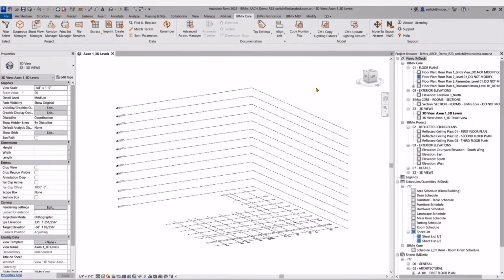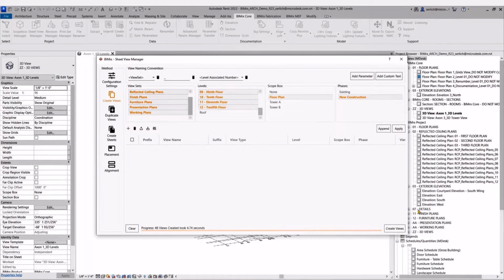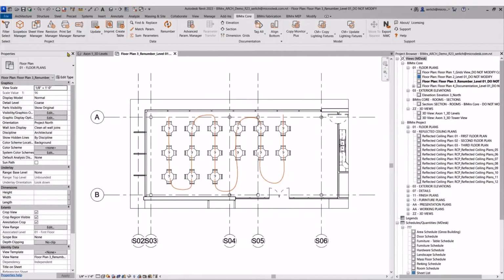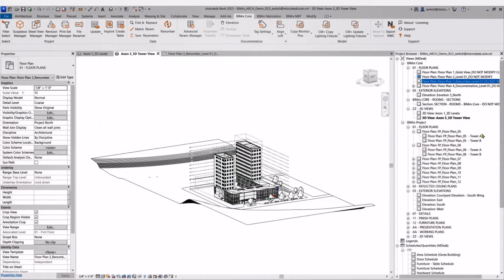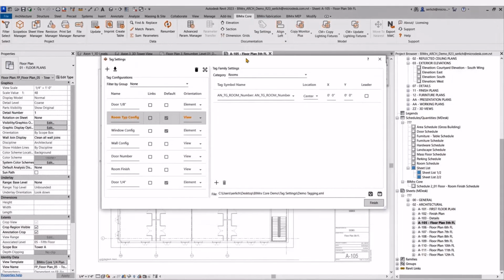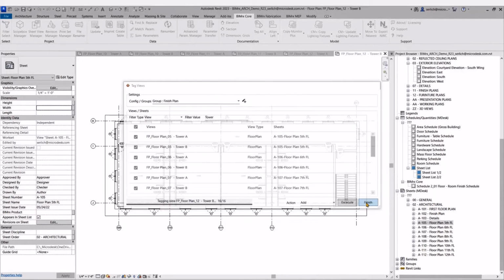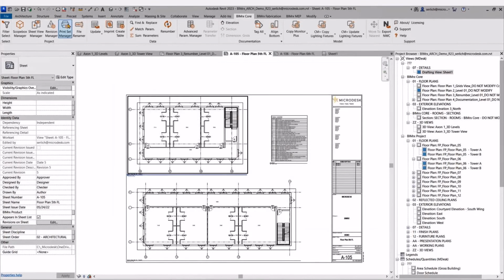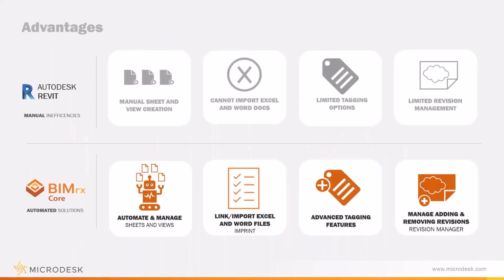Seamless Workflows with BIMrx Core 3.2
Tailored for streamlining Autodesk Revit workflows, BIMrx Core improves project setup, data/model management and documentation processes for all disciplines. This webinar will showcase how features in BIMrx Core enhances project setup, accelerate data management and improves documentation tasks.

Participants will be able to:

Project setup with the redesigned and improved BIMrx Sheet View Manager
Utilize data management features, such as Extract & Update, to work more efficiently
Tag all views with a click of a button using BIMrx Tag settings